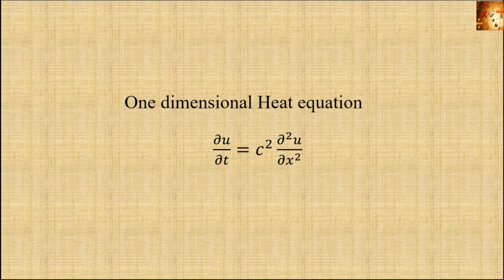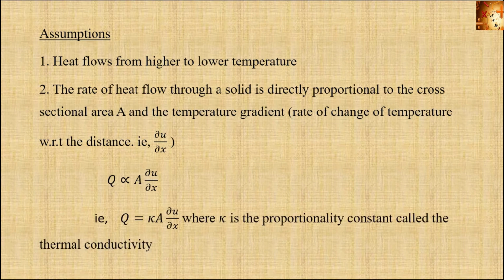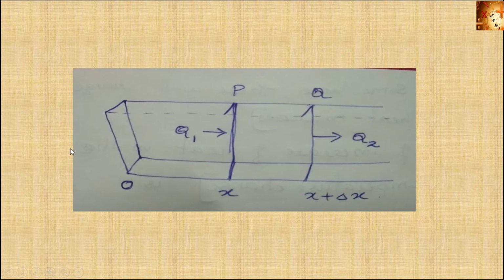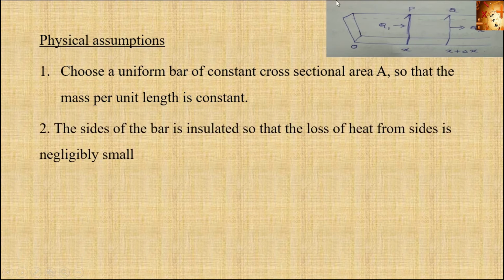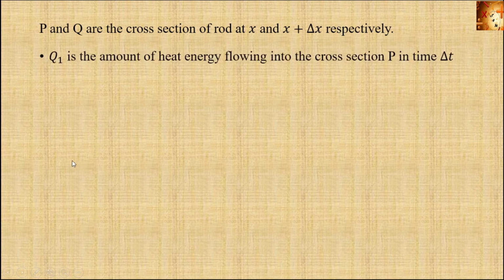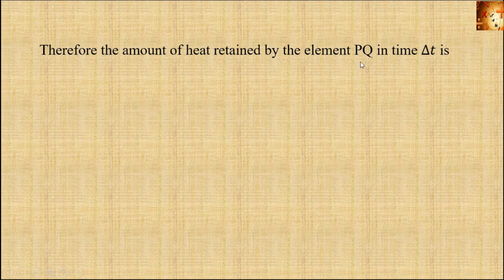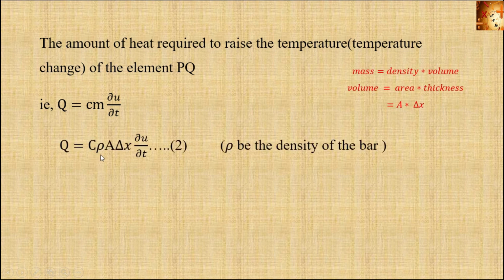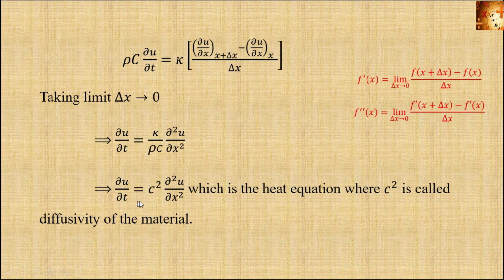KTU S3 Mathematics(2019 syllabus)Module 2- derivation of heat equation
KTU S3 Mathematics(2019 syllabus)Module 2-Applications of PDE#- derivation of heat equation#